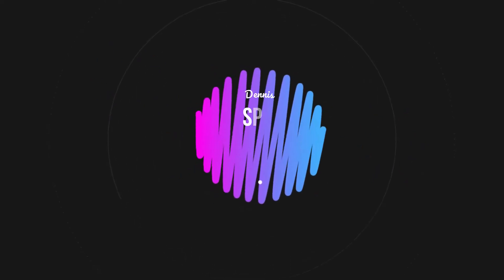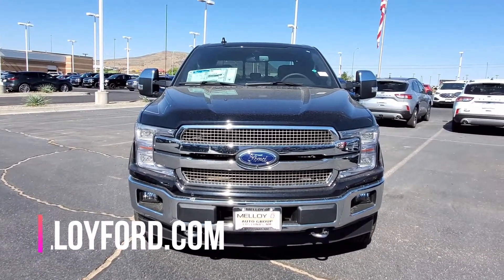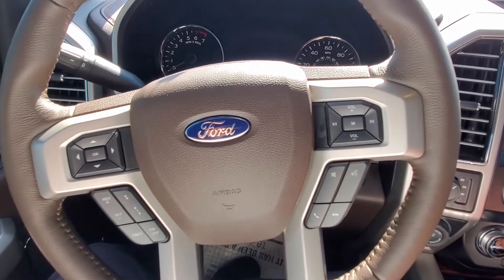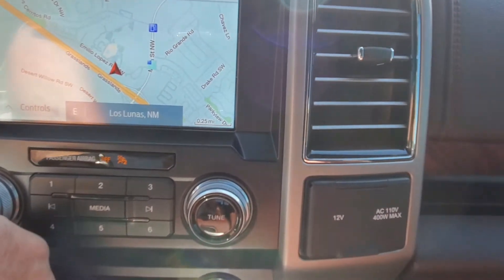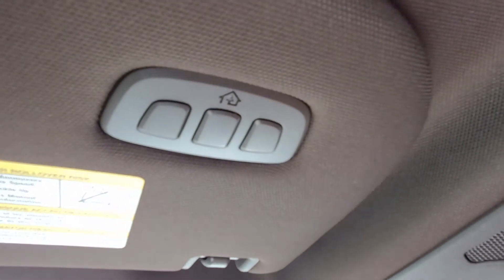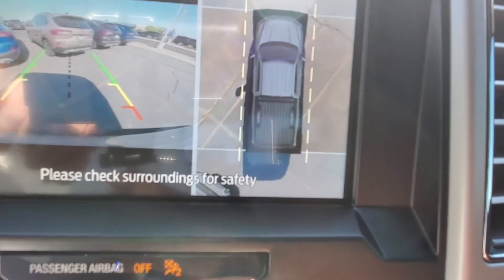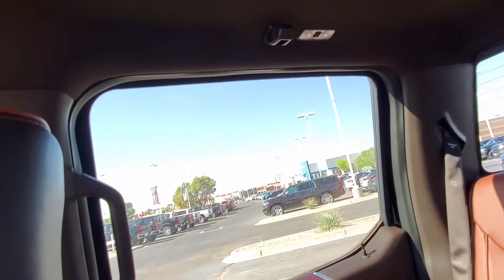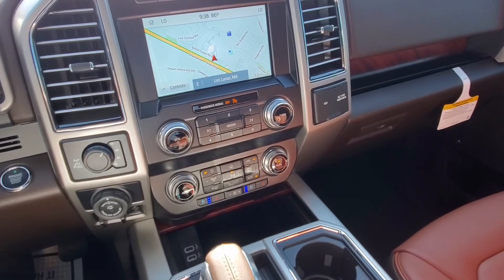2020 Ford F-150 King Ranch Video View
This 2020 Ford F-150 King Ranch is loaded with features and waiting for you to view the video and then come pick this up. Features include King Ranch leather, cupholders, and Chrome wheels. Come on down and see us or use our melloypersonalshopperprogram to schedule your delivery in our driveway or yours.

Melloy Ford Auto Group - Los Lunas, New Mexico